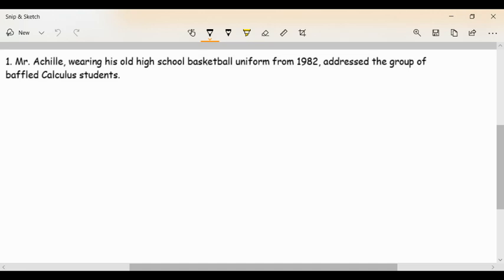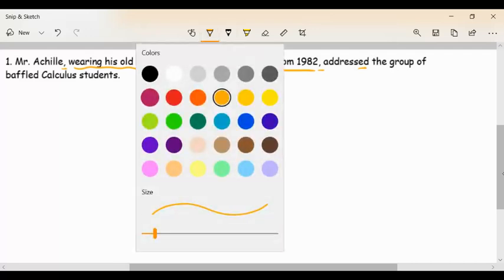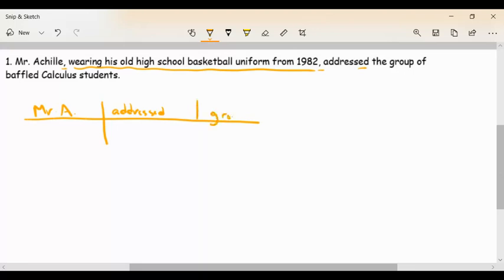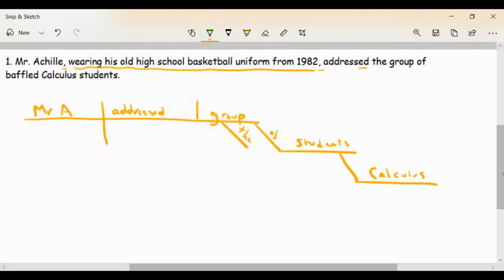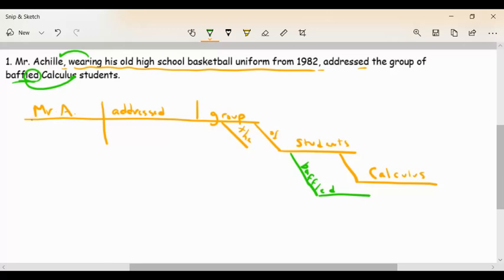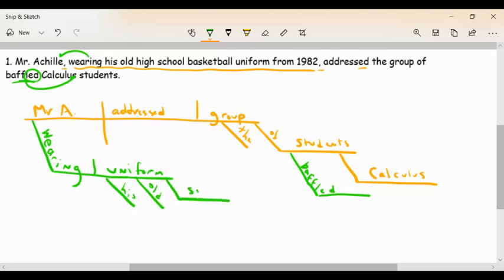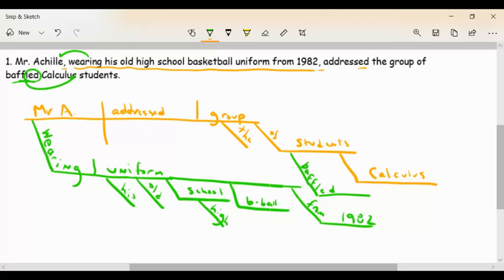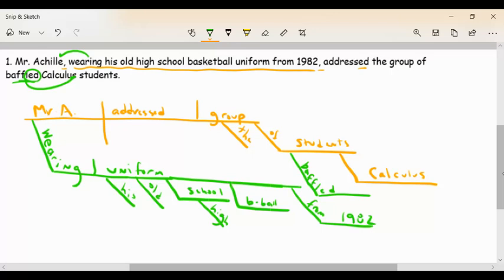ParticipialPhrase_Diagram_1